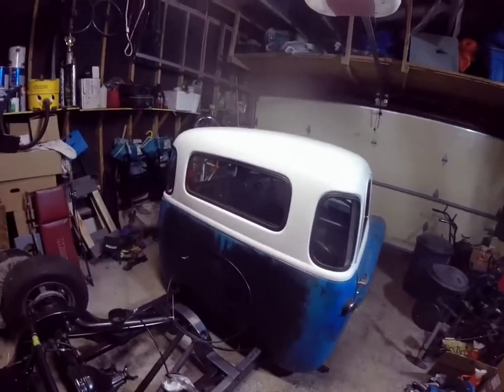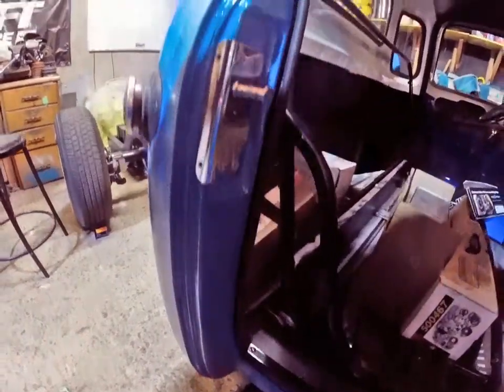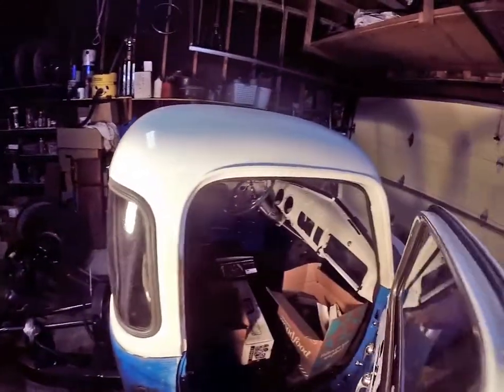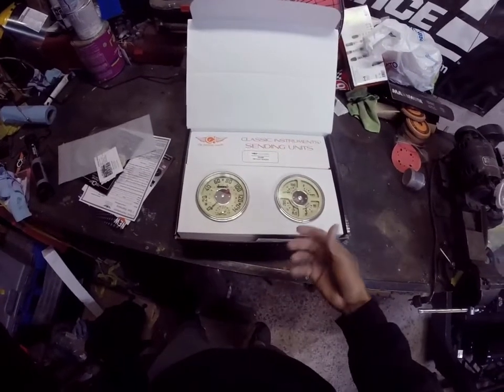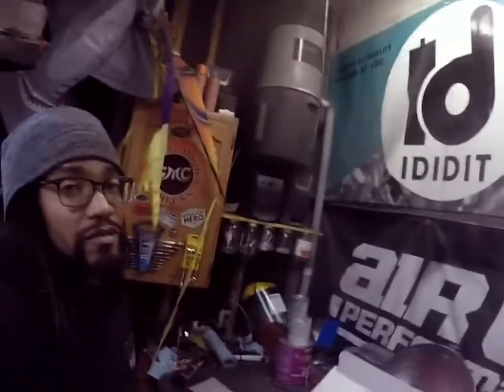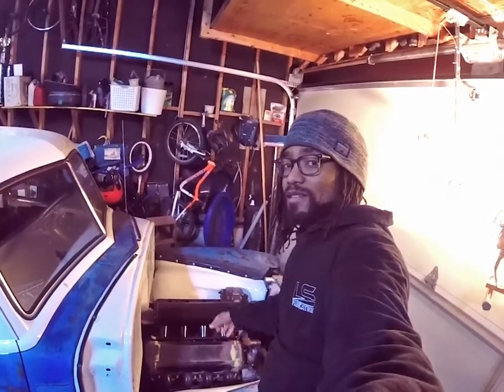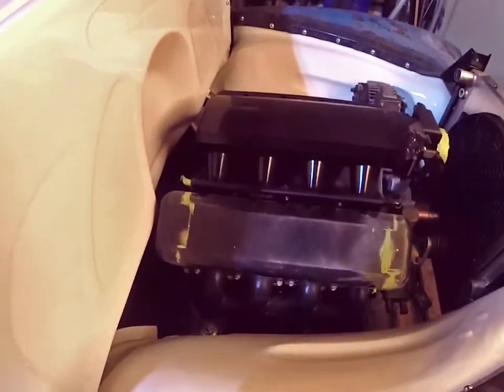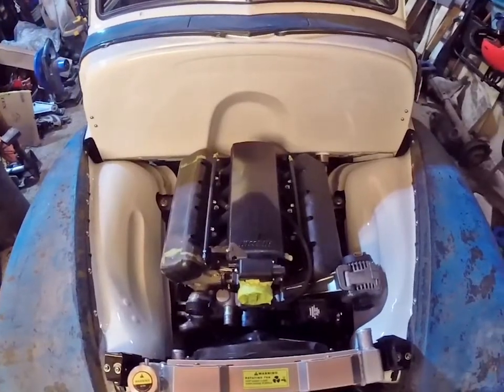Garage Built LS-powered 1951 GMC Truck - Back From Paint!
The truck is back from having the roof, dash, firewall and inner fenders painted in white flake/white. We're rounding the corner to getting ready to send it off to be wired and fired so here's a massive catch up!

Learn more about the project via stanceiseverything.com

IssyFab Speed & Engineering

Note: This video was originally uploaded to Instagram on January 5th 2022